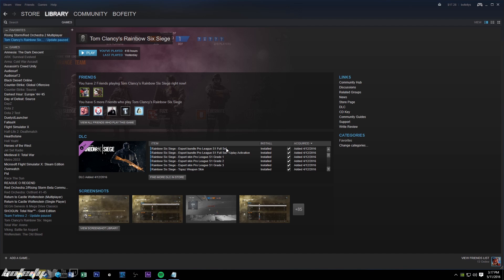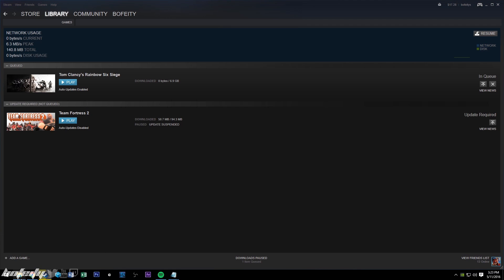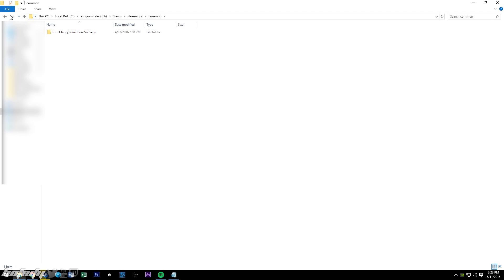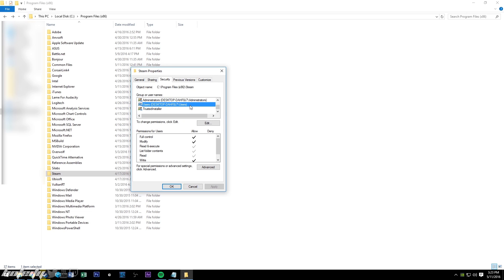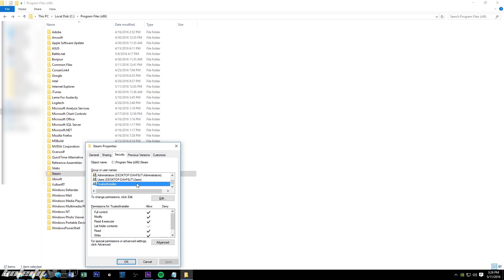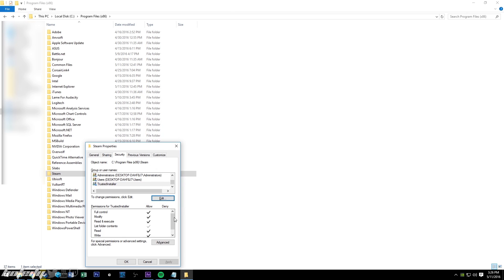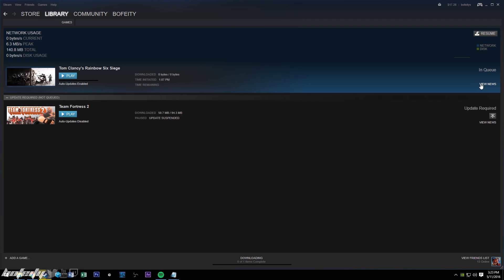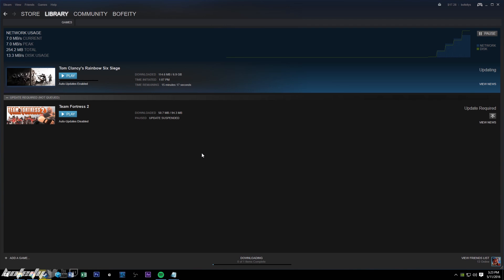Rainbow Six: Siege Disk Write Error Fix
Can be applied to any Steam game if you have this problem.